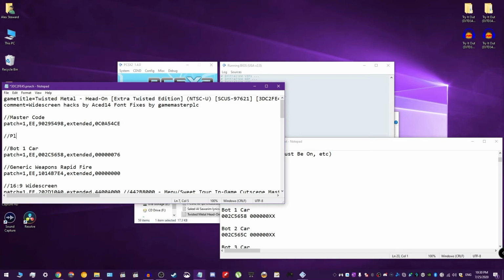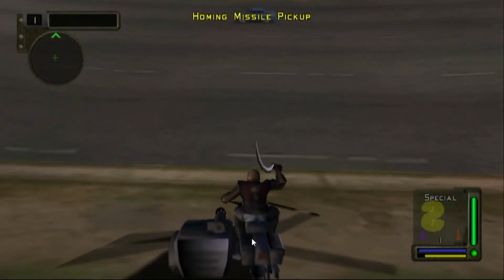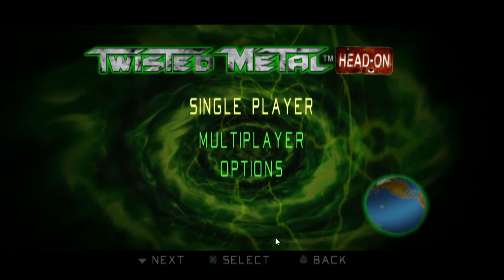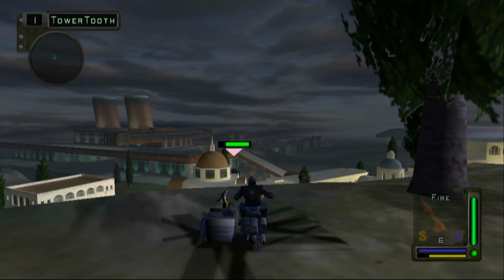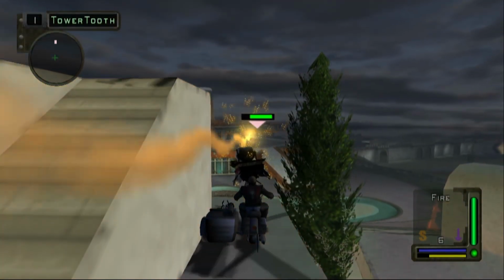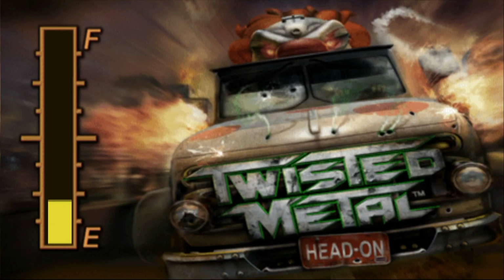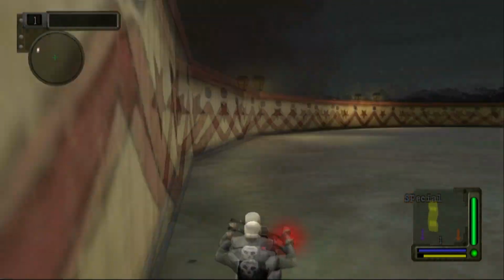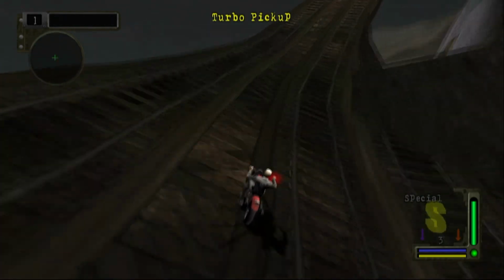Twisted Metal: Head-On - Mr. Grimm VS Tower Tooth Challenge (Inverted)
Just like the previous Challenge, yet the "Mr. Grimm"s are different/ in opposite worlds you could say...

This is a bit more crazier and quicker than before, so hope you enjoy it!